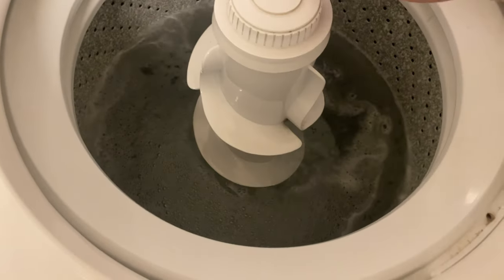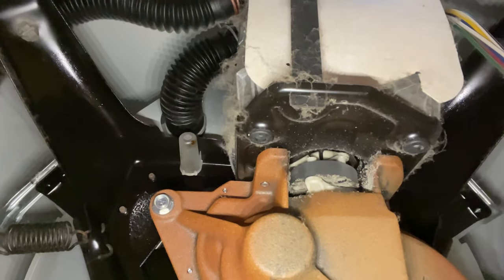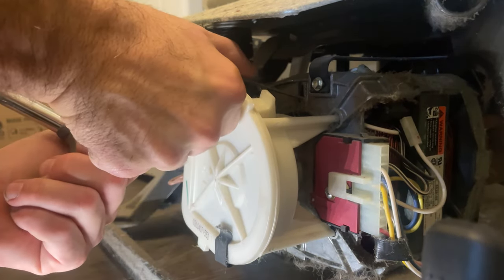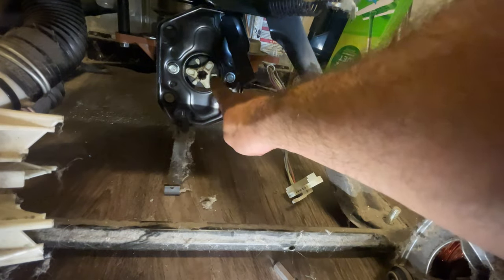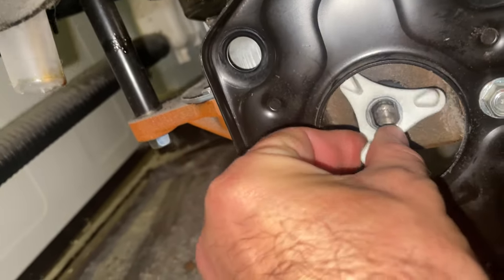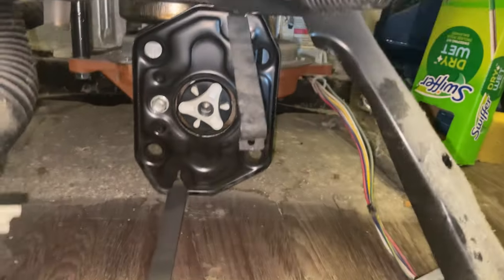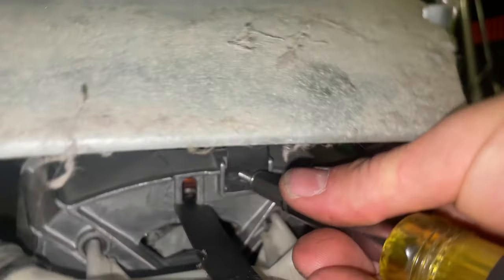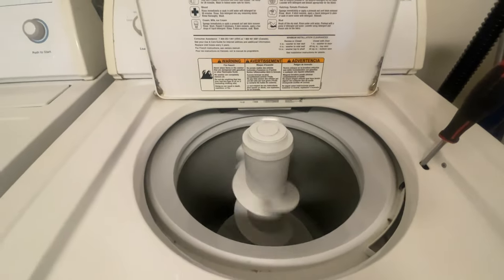Washing Machine Won't Spin but Drains - Cheap Fix for old Whirlpool Top-load Washer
Model# LXR7244PQ0